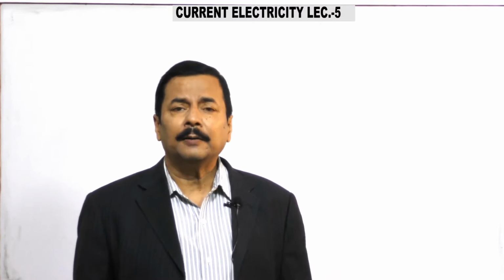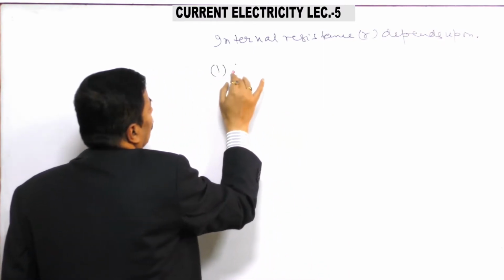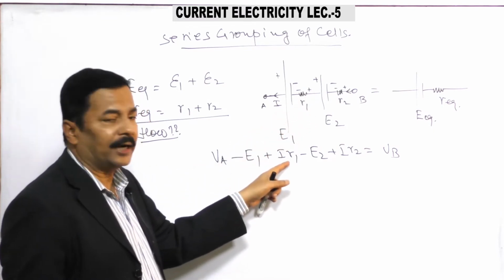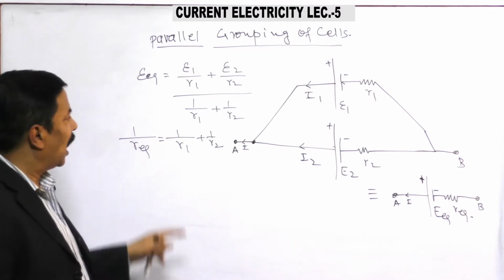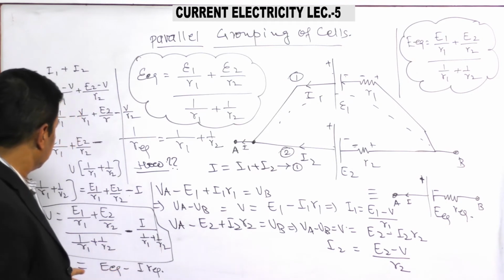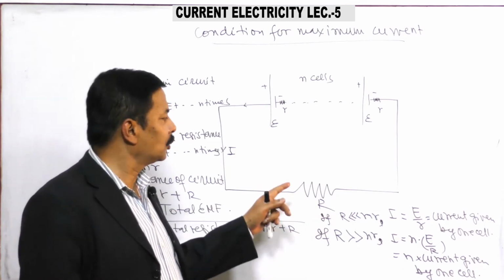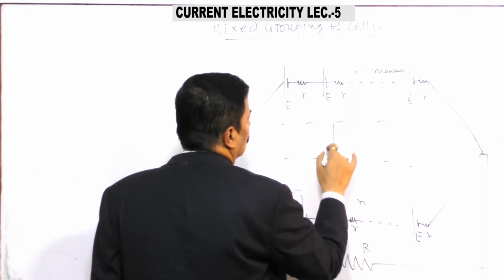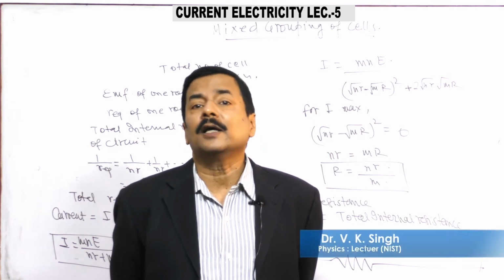Grouping of cells Lecture 5 CURRENT ELECTRICITY | Lockdown Special | Physics Lecture by Dr V K Singh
Introduction of cell, Grouping of cells
Lets Use our time in learning, Revising and upgrading ours concepts of Physics during Lockdown Hours.
Grouping of cells CURRENT ELECTRICITY
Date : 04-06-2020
(Friday)
# Class in Quarantine
Lockdown Series
Lockdown Special
Lecture By
Dr V K Singh
Physics Faculty
Department Of Physics,
NSS NIST
Kathmandu
Nepal